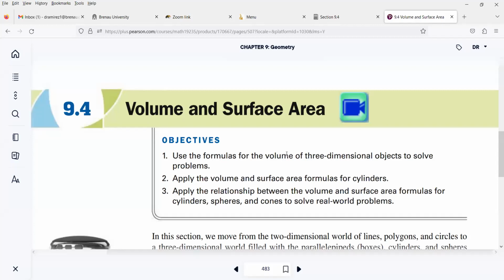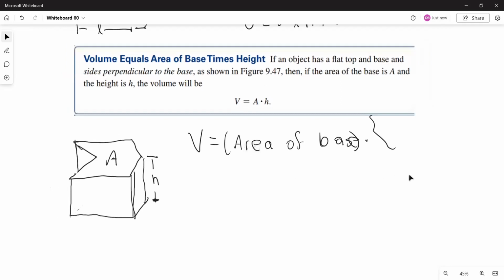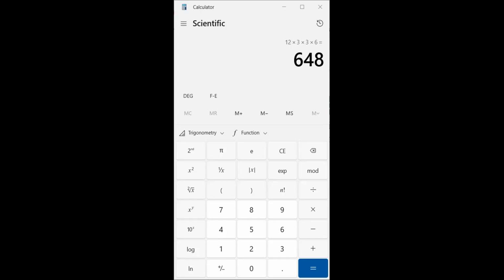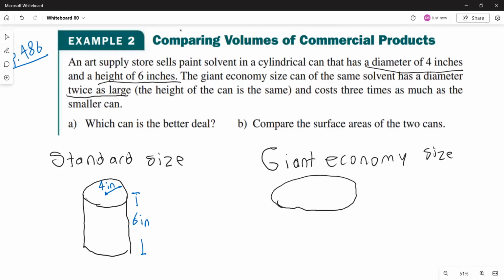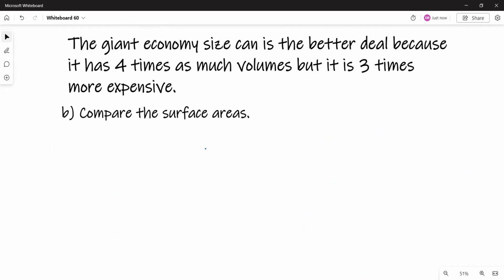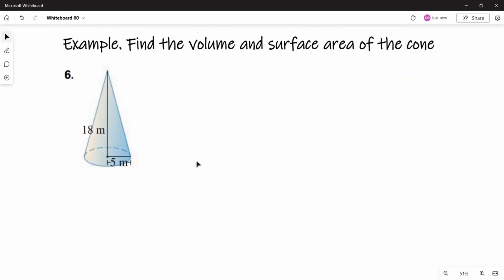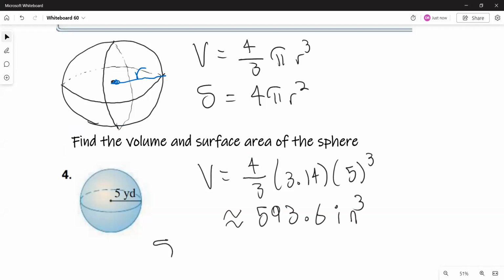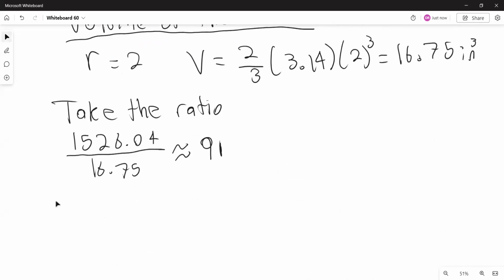Section 9.4 - Volume and Surface Area